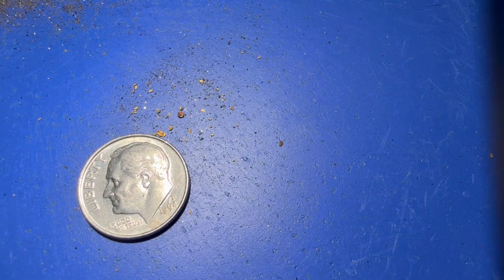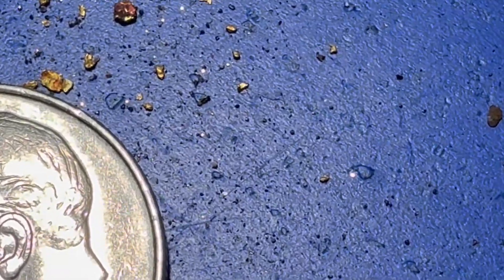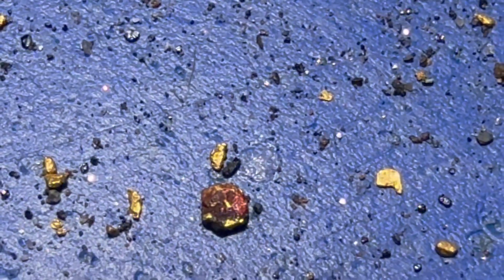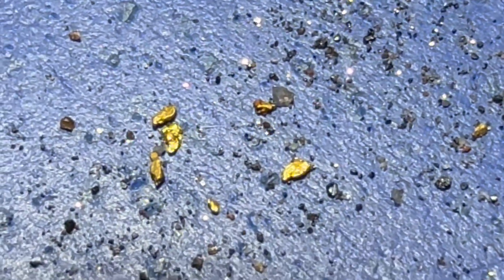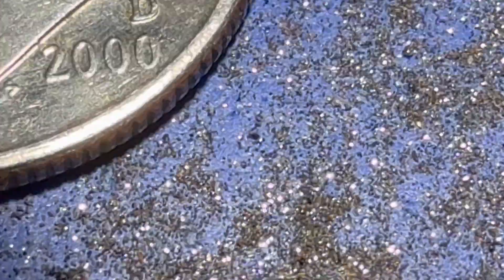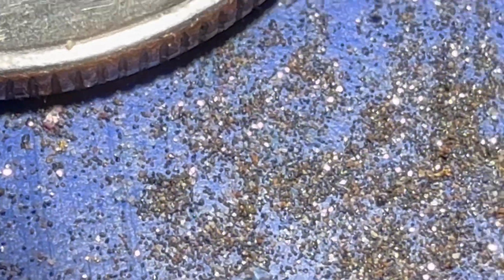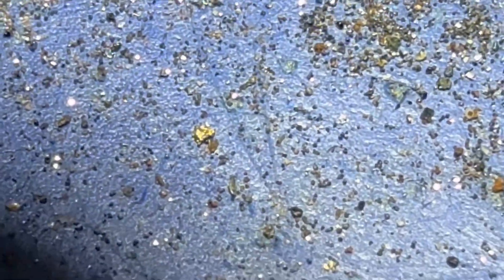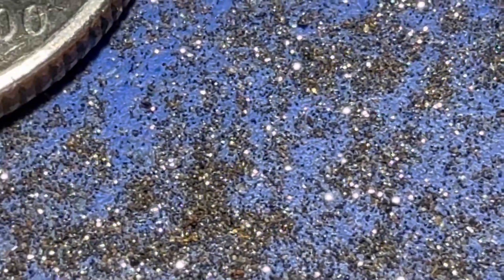Goldrop Vortex Spinner recovers more than just gold!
In preparation for another trip to Colombia with Toby Pomeroy, Director of Mercury Free Mining, I processed a .5 cu/ft bag of Sakrete Multipurpose Sand purchased at the Albany Oregon Lowes Home Store processed through the Goldrop Vortex Spinner. Not only did I recover gold but COPPER too! With a density of 10.5 g/cm3, that's almost half the density of gold, 19.3g/cm3, and yet it drops into the jar too along with a smaller copper companion. 4 Goldrop Vortex Spinners are being taken to Colombia too along with a production prototype of the Goldrop Miner. This demonstration in Colombia will demonstrate Goldrop's ability to extract more gold, using the physics of elutriation in a recirculating water process friendly to both humans and our environment, than can be recovered using mercury! This is our goal to eradicate mercury use with adoption of the Goldrop.